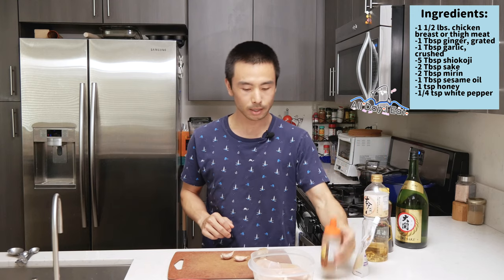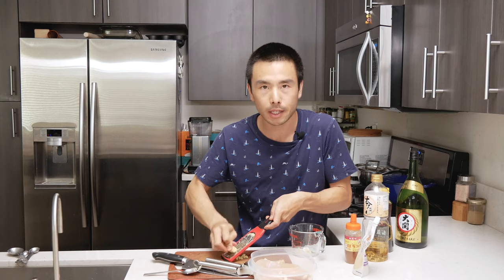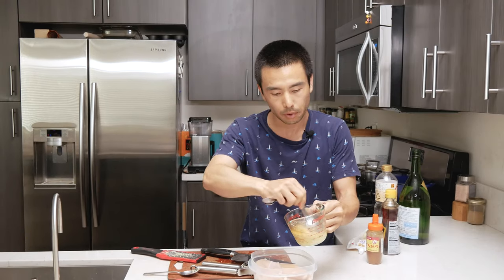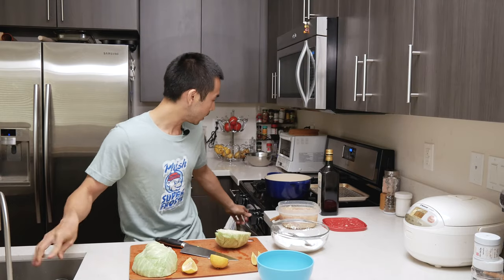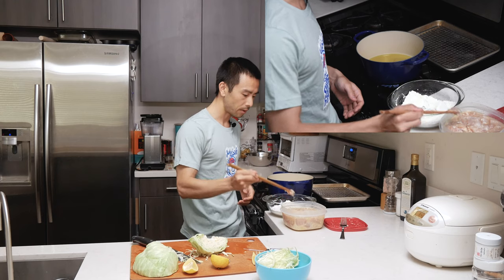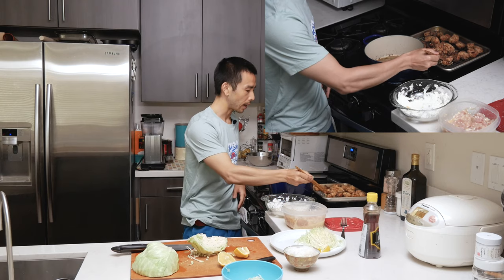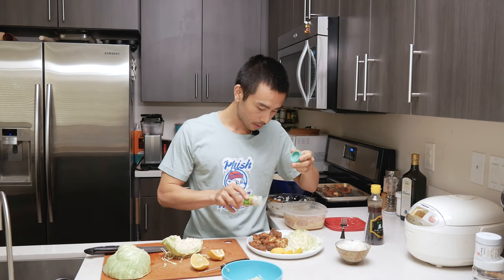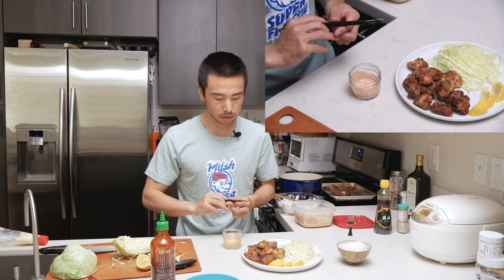Karaage with Shiokoji | Japanese style deep fried chicken 🐓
Karaage is one of the tastiest ways to enjoy chicken IMO😛. Crunchy on the outside, soft and juicy on the inside. This variation has a little more flavor though thanks to the special magical Japanese ingredient- shiokoji.

☝Shiokoji adds plenty of umami and flavor that is unattainable with salt alone. It's a magical ingredient that you can use for many dishes, including meats, vegetables and even sweets!

For this particular japanese fried chicken recipe, it helps to make the chicken juicier, while also bringing out additional flavor. it's an easy chicken recipe you can make in less than 30 minutes of prep.

i usually do a double batch and freeze the chicken after marinating it so i have some to make sometime in the future without having to wait for it to marinate! marinated fresh or after freezing the shiokoji karaage will still give you a crispy chicken texture and tons of flavor! 😛

🤔 have you ever cooked with shiokoji before? lmk in the comments!

📗:::RECIPE:::
coming soon

🏡 Tokuyama Training - Formal structured training, to guide you step by step in your Japanese cooking journey and more!